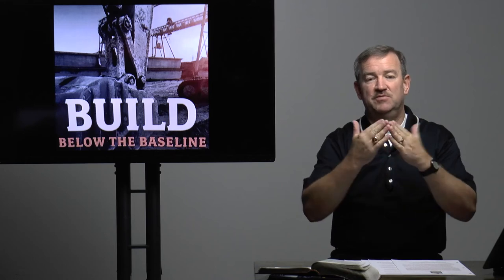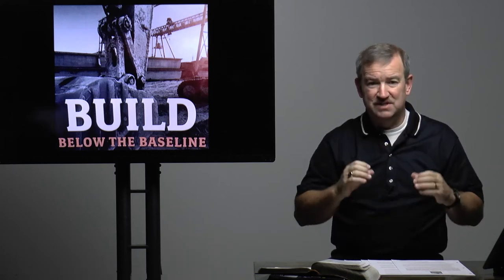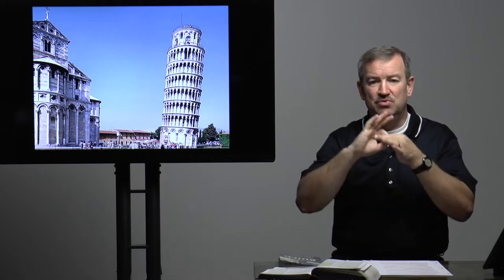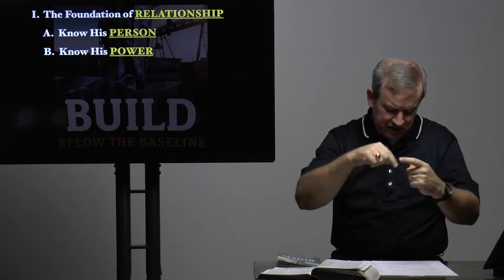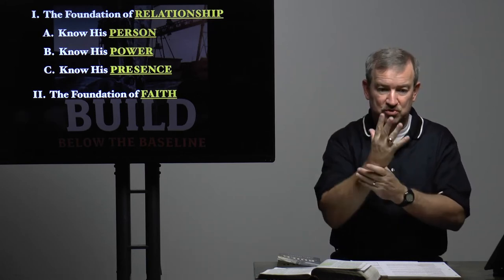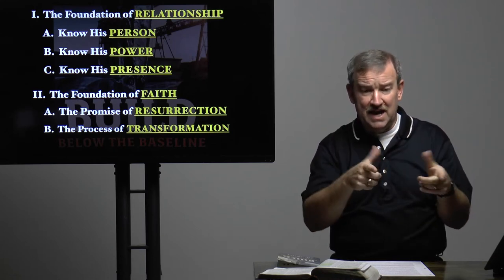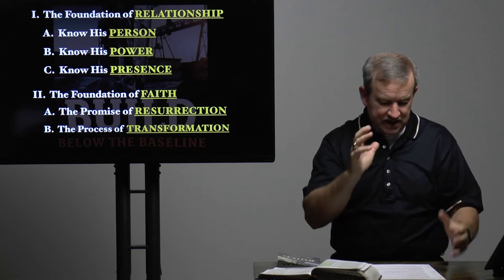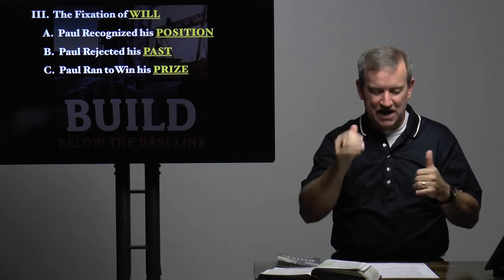Building Below the Baseline - Lesson 1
Build Below the Baseline - Lesson 1